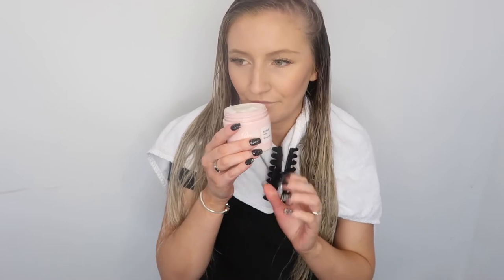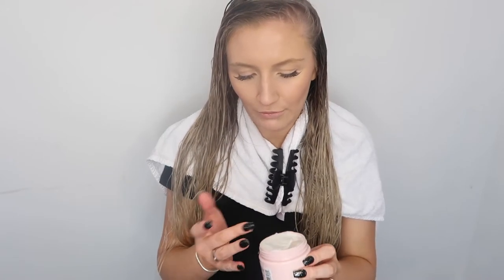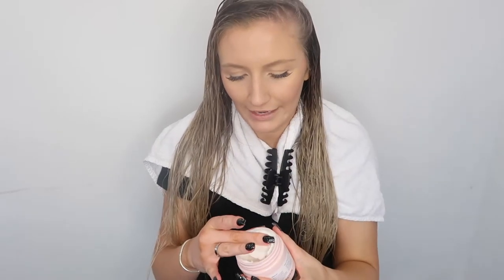BOOTS INGREDIENTS REPAIR MASK WITH NIACINAMIDE REVIEW & DEMO | BOOTS OWN BRAND HAIR CARE REVIEW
After seeing that Boots released their own brand of hair care, I knew I had to start off trying their products by picking up a new hair mask. This promises to repair hair and was really affordable. Find out my final thoughts and how I use this product in this video!